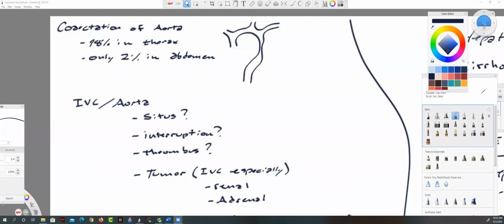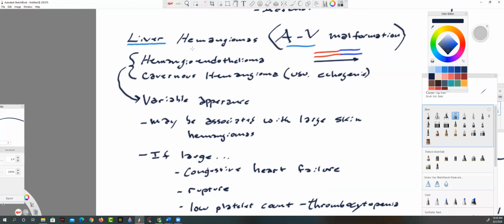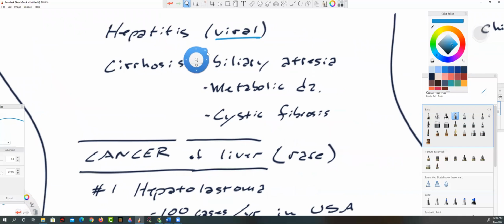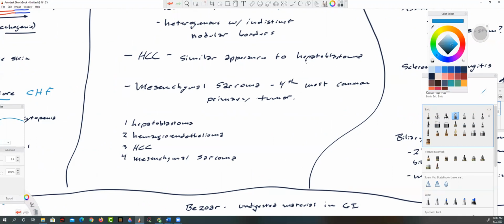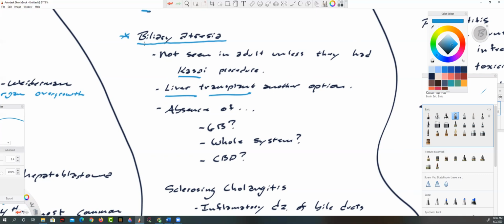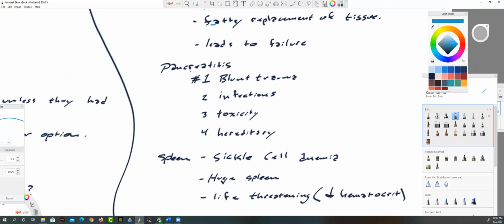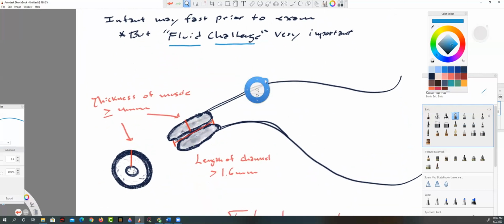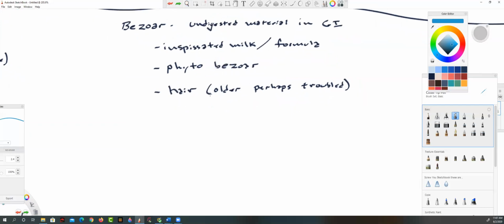Pediatric abdomen day 1